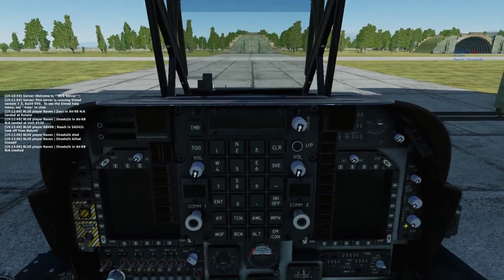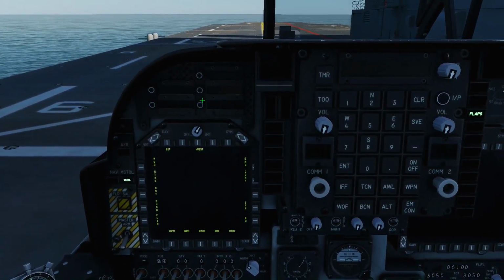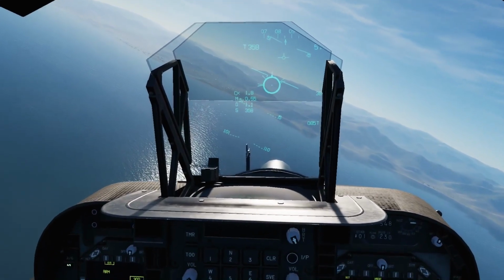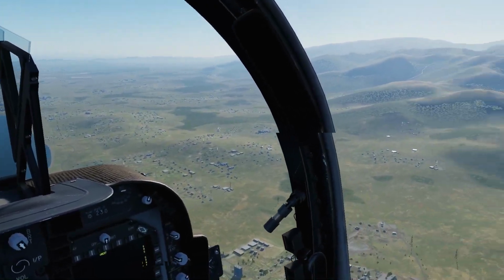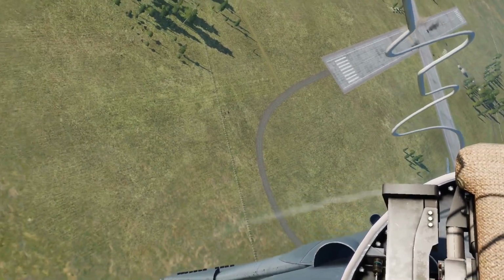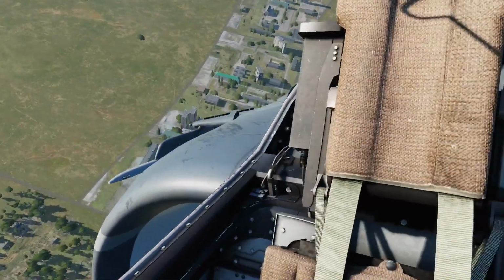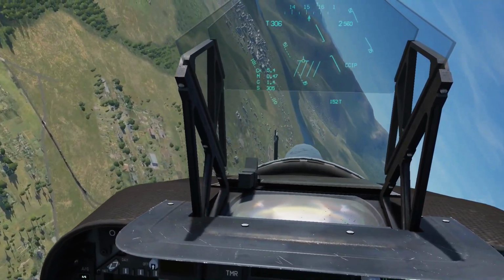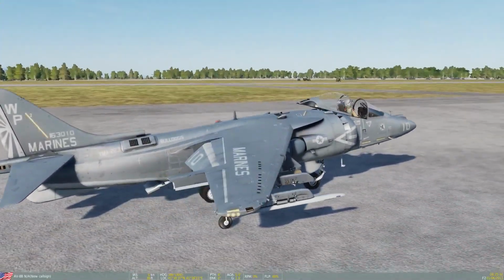DCS Harrier First Look (Finally)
I was hoping to get to this sooner, but one of the best games to come out in more than a decade kept me occupied. Yes I may be a Kingdom Come: Deliverance fanboy but even then it won't stop me from flying. This time in the Harrier.